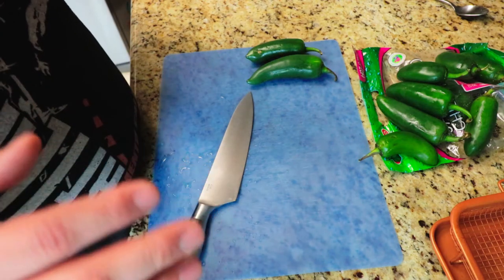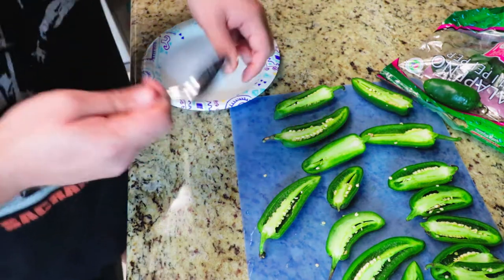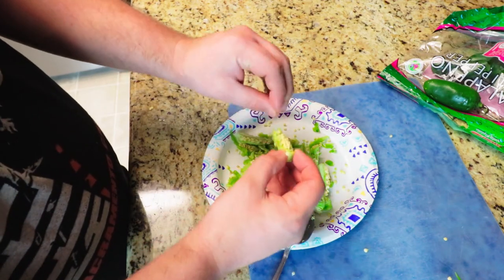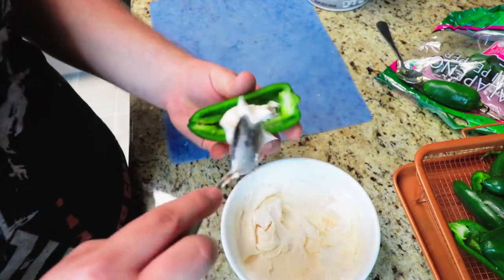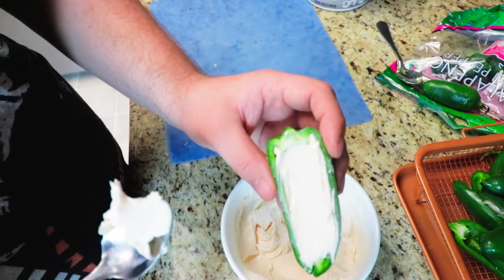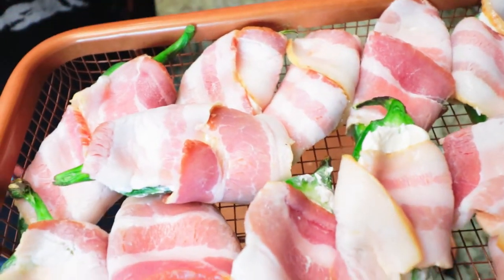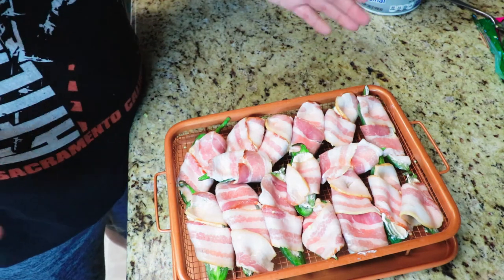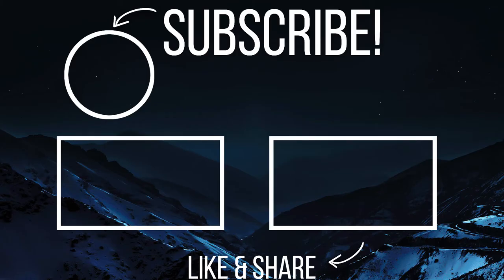How To Make Jalapeno Poppers | StephenShreds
This is what you will need to make these Jalapeno Poppers!
Ingredients
Jalapenos - 9 is the magic number for a regular sized pan.
Cream Cheese - 1~2 Cups
Paprika- 1 ~ 2 tbsp
Bacon! -  I recommend thick bacon as it is easier to handle.
Love! - Some of use it, and some of us don't!
Instructions
Cut your Jalapenos in half.
scrape out the seeds. ( save some for later)
mix cream cheese with paprika (and seeds)
once mixed get a spoon and start stuffing your peppers!
it is now time to wrap them in BACON!
I cut my bacon in half and placed it in the middle of the pepper at an angle then wrapped around
place in pan
the cook for 20 ~ 30 minutes at 400F

Stephen Moore.

Hey my name is Stephen thanks for checking out my video if you liked this content

Bacon pan

Camera used

50mm Lens

18 - 55mm Lens

Camera bag

Peak Design Capture Clip

Stephen Moore.